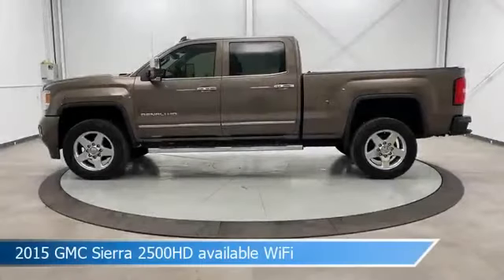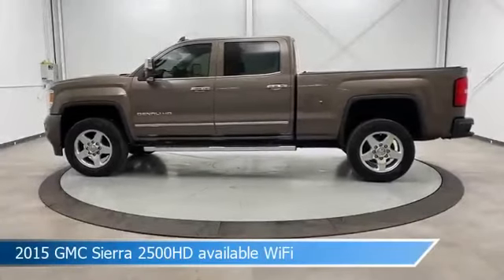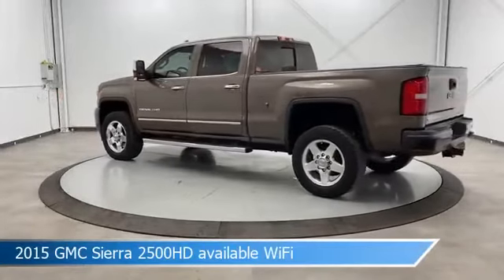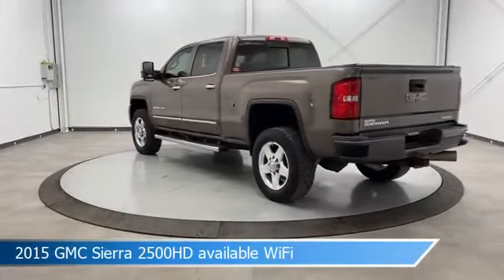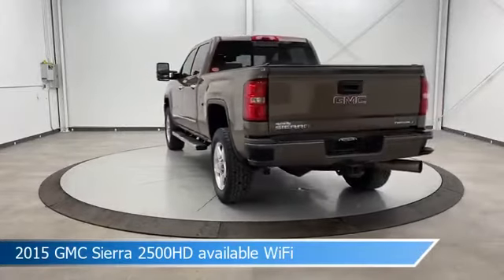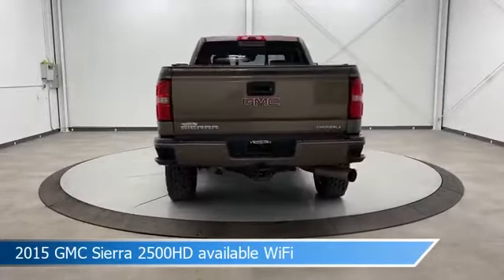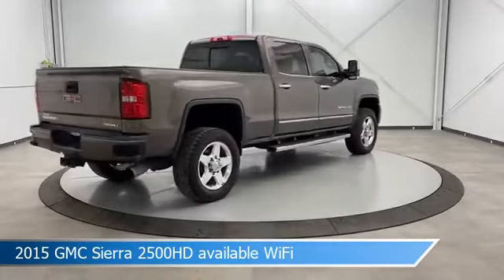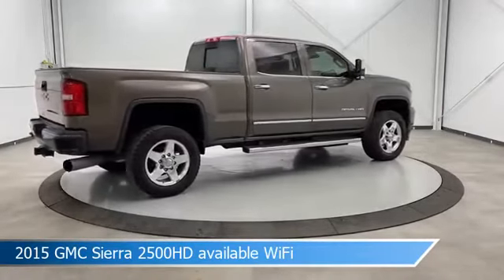2015 GMC Sierra 2500HD available WiFi CT-634569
2015 GMC Sierra 2500HD available WiFi CT-634569